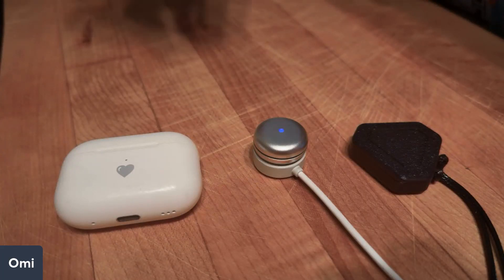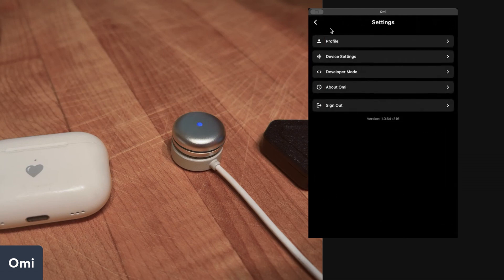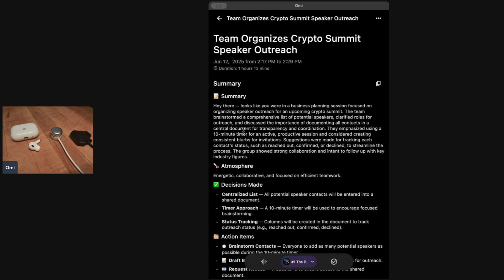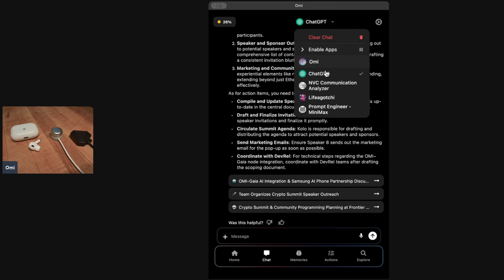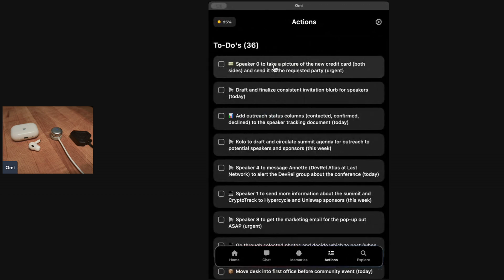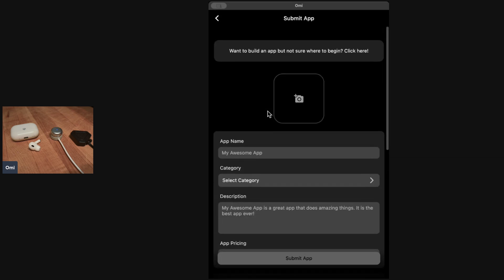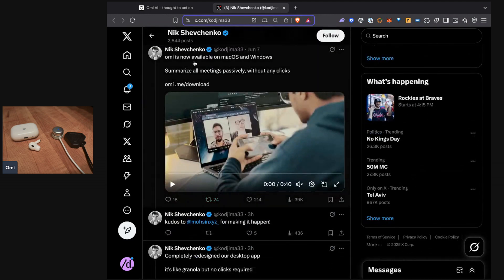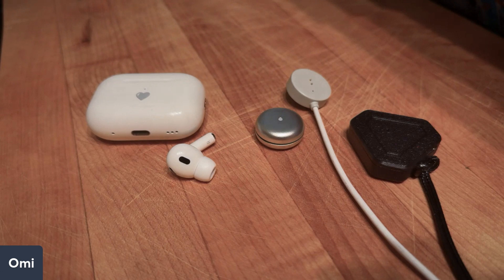Omi AI Wearable ChatGPT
Walkthrough the new Omi AI wearable and the new Omi Mac OS app!